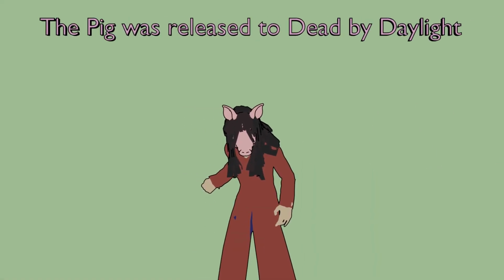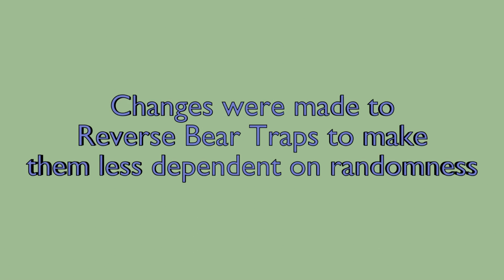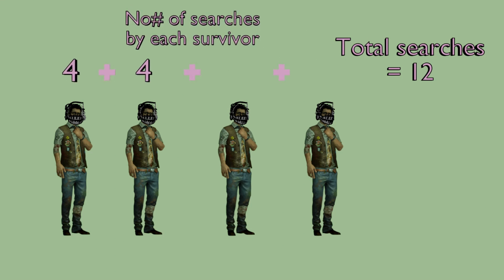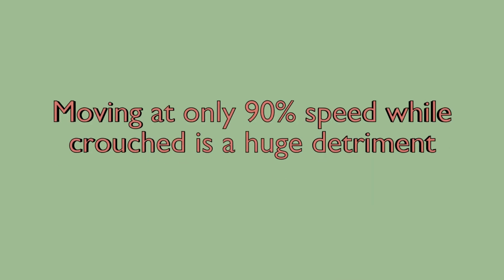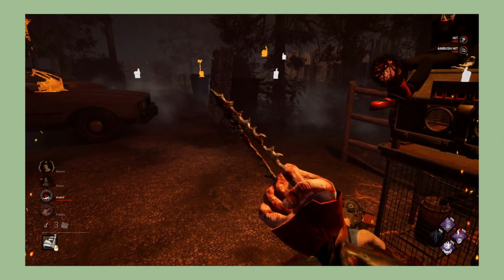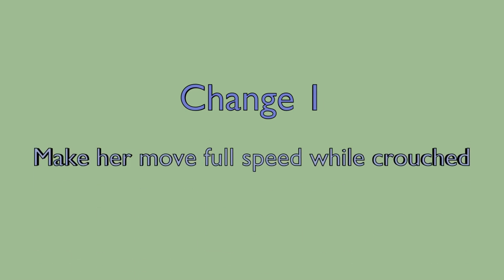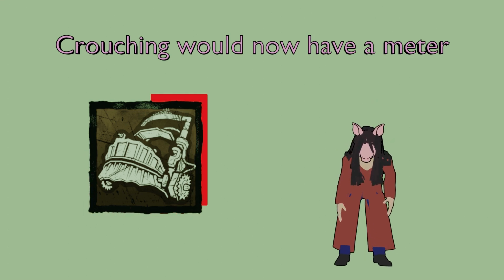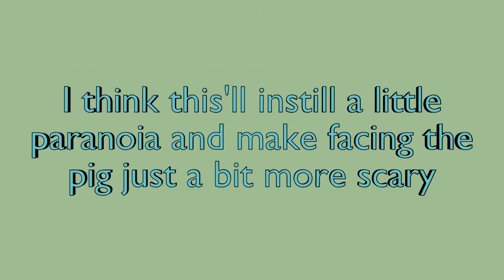How I would buff the Pig in Dead by Daylight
In this video I go over some changes I'd make to Pig to make her a bit stronger.

Chapters

00:00 - Intro
00:49 - Problems with her current power
03:34 - Changes I'd make to the Pig
05:43 - Outro

Hashtags